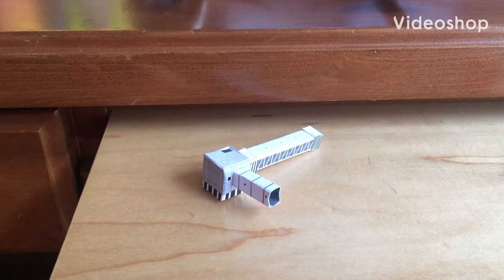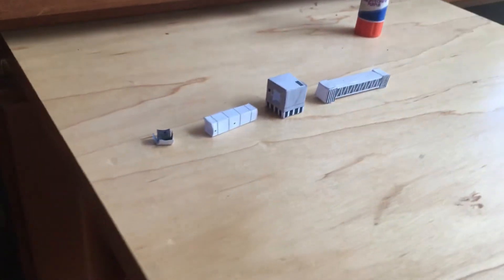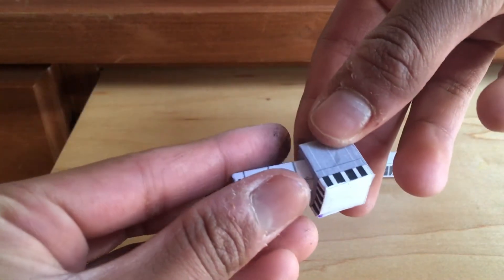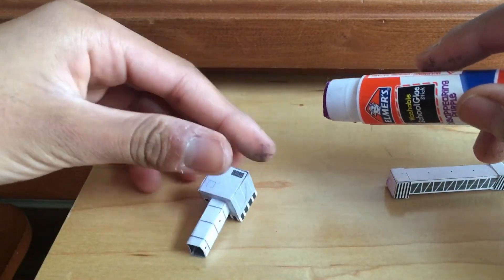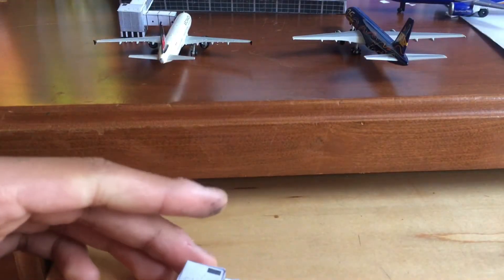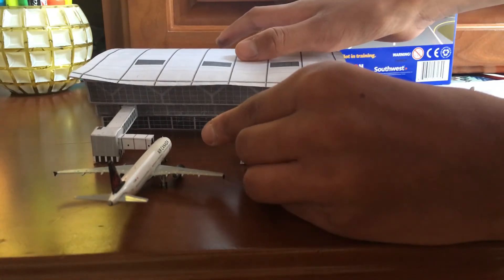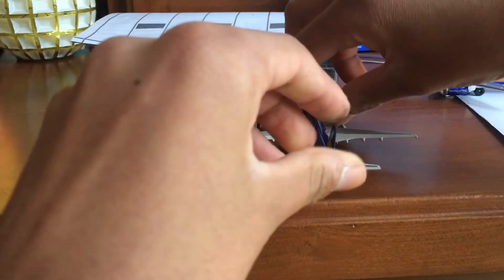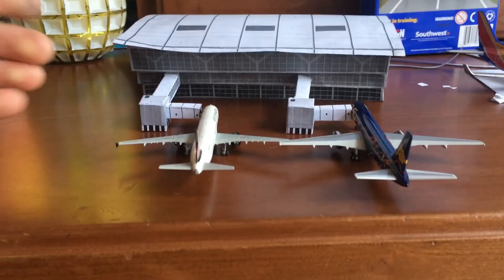How to make papercraft jetway(1:400 scale model)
The website you can use to get templates of all the stuff you need to make an airport
click 1:400 if you are building an airport in 1:400 scale or 1:500 if you are building it in 1:500 scale.